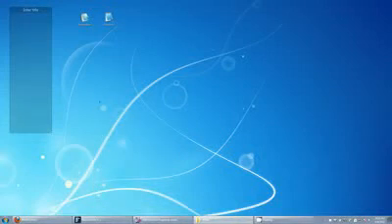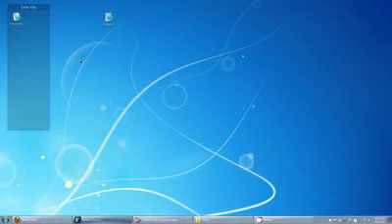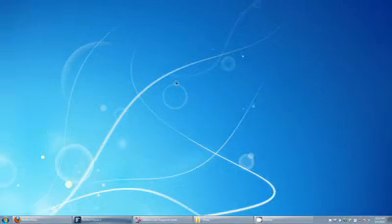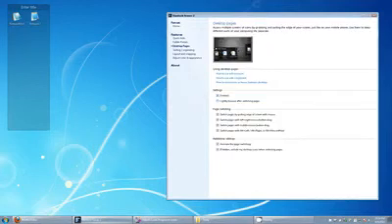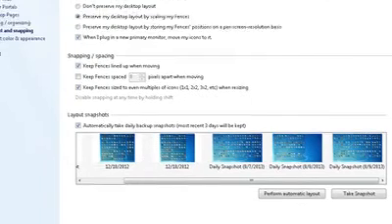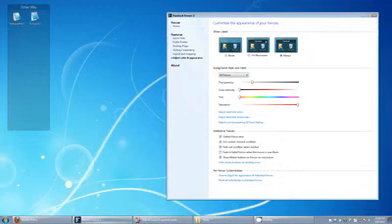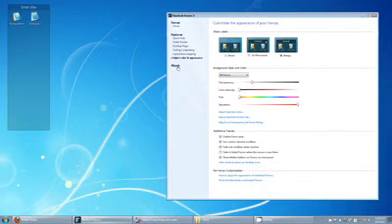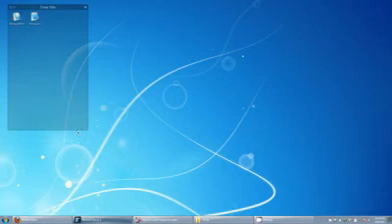stardock fences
stardock fences ver 2 cost $7.99